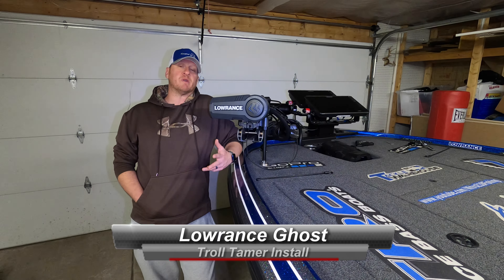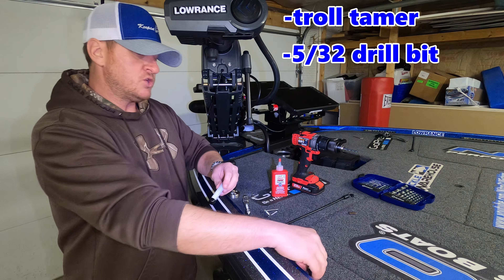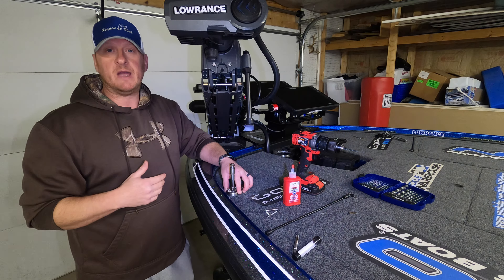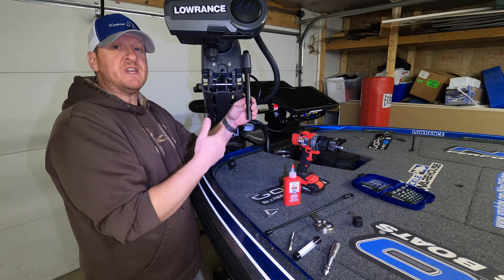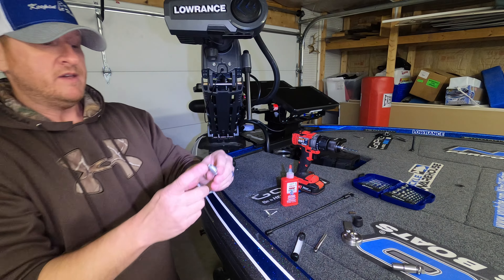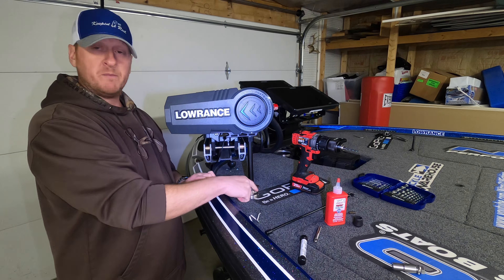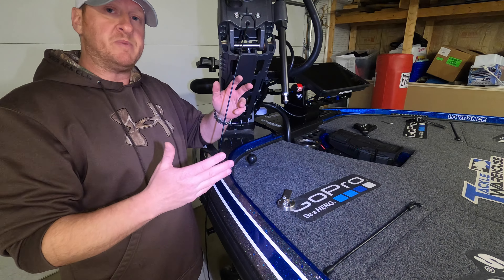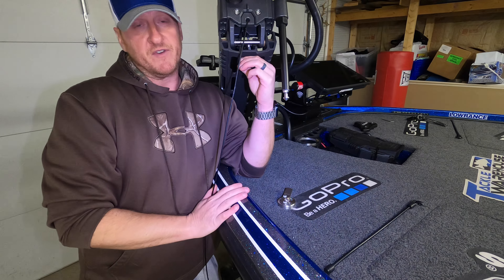Lowrance Ghost Troll Tamer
DIY project to install troll tamer onto Lowrance Ghost trolling motor without drilling any holes into the Ghost itself!

Troll Tamer
Drill Tap (3/8-16)
Cutting Fluid